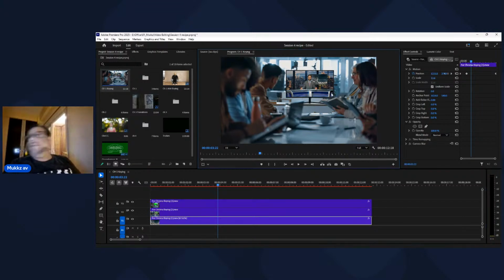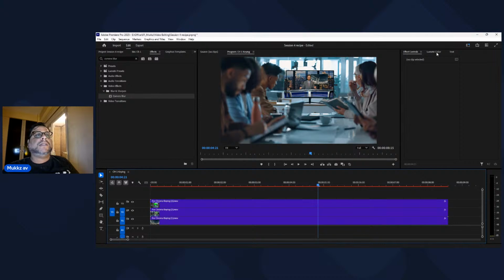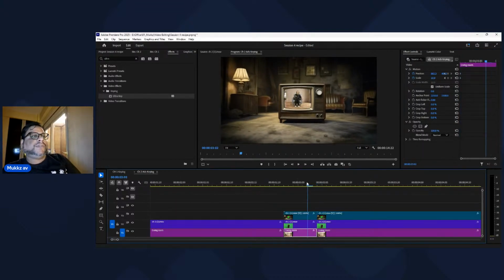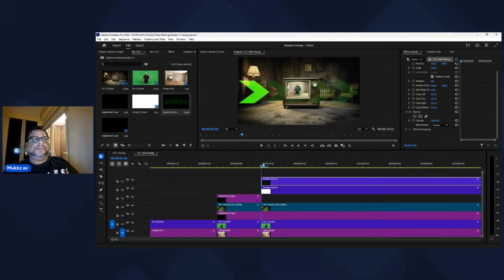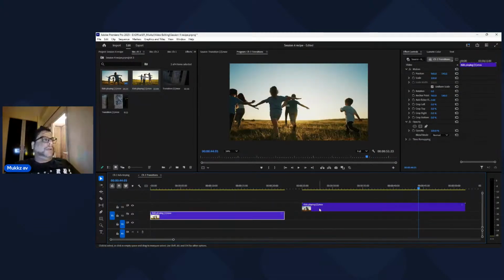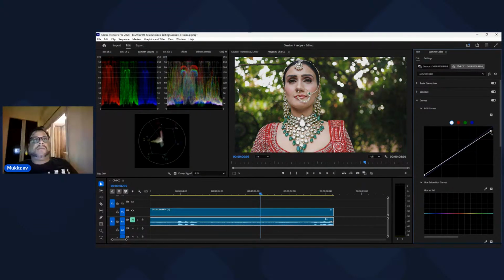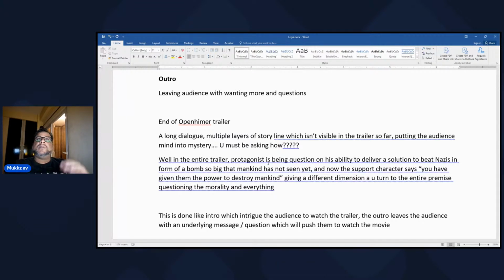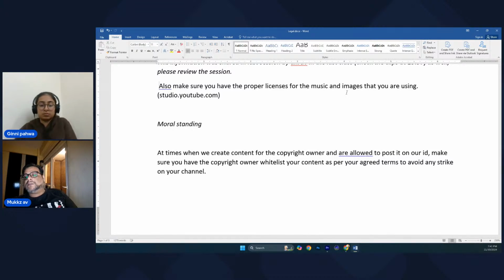Trailer Making competition - Advanced Editing and Legal Considerations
Mukul Saraogi is a trailblazer in the Indian commercial photography scene, celebrated for his dynamic expertise across media and design. His illustrious career includes working on Marvel's 'The Incredible Hulk' (3D Animation) & multiple 3D TV series, 15+ Bollywood feature films, directing over 15 music videos, and capturing entrancing moments in more than 400 weddings.

He has been part of over 2500 fashion shoots and advertising campaigns. With wide range of association with national and international fashion show and shooting fashion portfolios for Femina Miss India and Designers Dress shoots for fashion weeks in Toronto, Dubai, Sydney, London and across entire India.

His contributions to the field of photography extend beyond his own work. He has mentored over 550 budding photographers, conducted workshops, and shared his knowledge across esteemed institutes. His collaborations with top models, actors, and brands speak volumes about his prowess in the field.

Advertising campaigns with industries leaders such as Amitabh Bachchan, Anupan Kher, Virat Kohli, MS Dhoni, Tapsee Pannu, Rishab Pant & Salman Khan to name a few.
His vision is clear: to impart his extensive knowledge to the next generation of photographers and elevate Indian photography to a global level. His career is a testament to his dedication to his craft and his unwavering commitment to taking Indian photography to new heights.
He is amongst few photographers to be on IMDB for his work in field of 3D animation as Lighting Artist, Set Designer and Photographer for over 15 big banners.